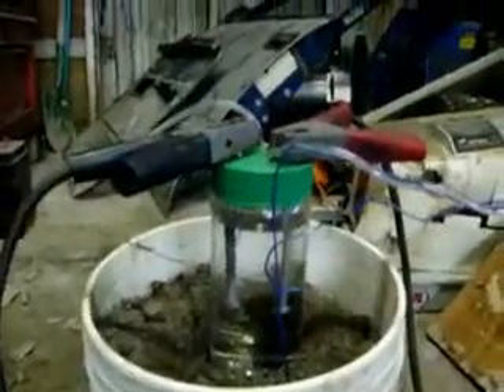HHO generator - Hmmff!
8-9-08  Did this in my garage.  Disproving the "You can run your car on water" hoax.  Tried it last week and the plastic cap blew off in pieces, I tried to re-create that for the video, but it didn't work this time.
EDIT: 1-5-09...
Made a 2nd video, this time it blew up...